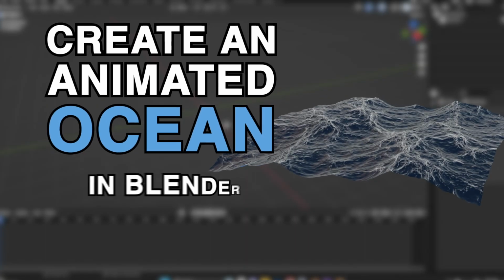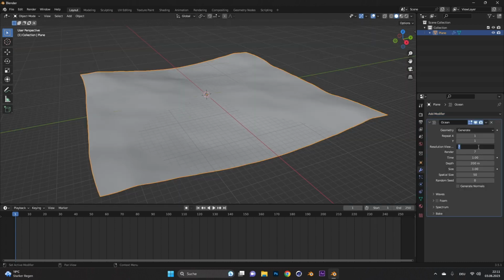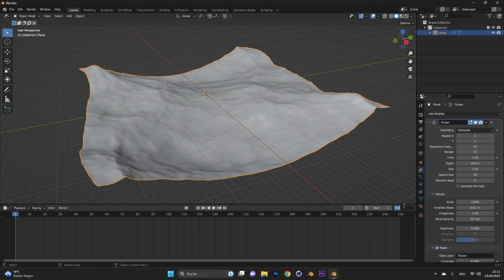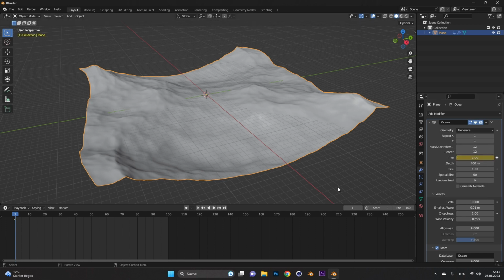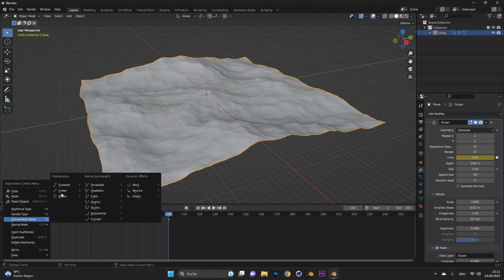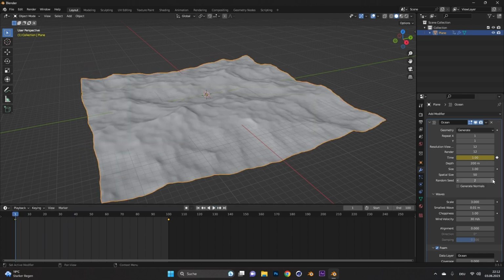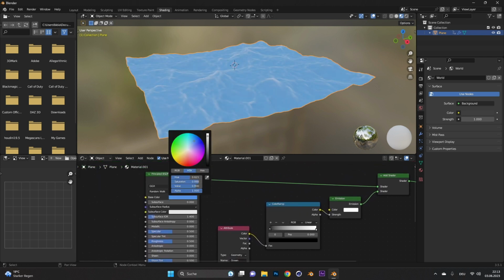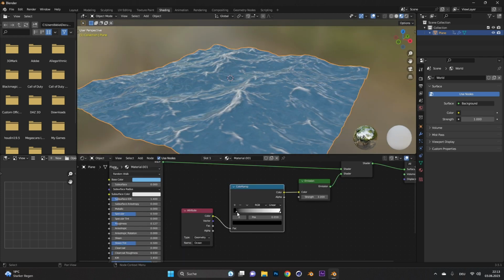Blender Tutorial REALISTIC OCEAN Animation with Foam!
🎥Today I show you how to create a realistic ocean animation in blender with foam!

🚀 Struggling with Blender? Fear not! Dive into the depths of creativity with more in-depth tutorials on my Gumroad